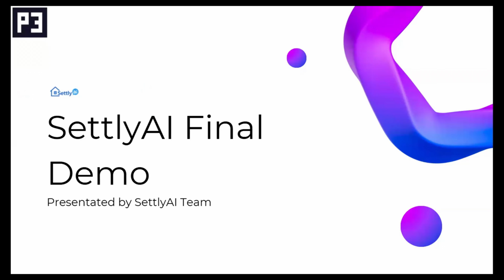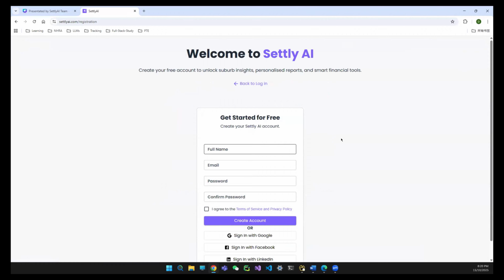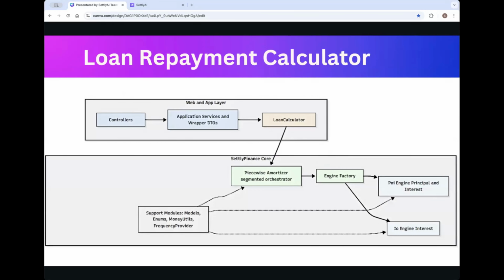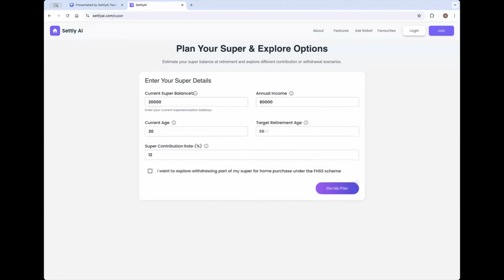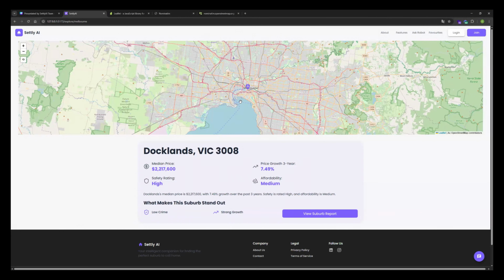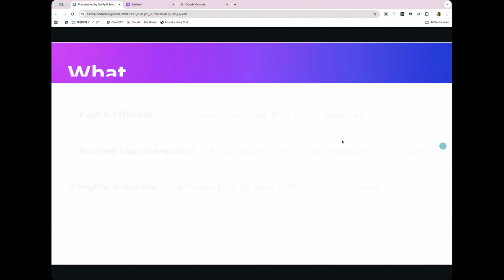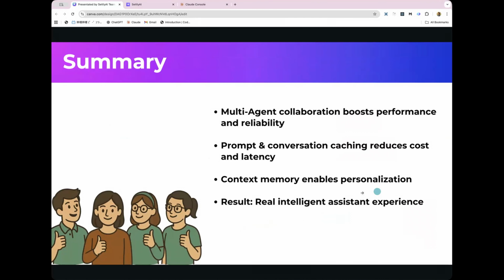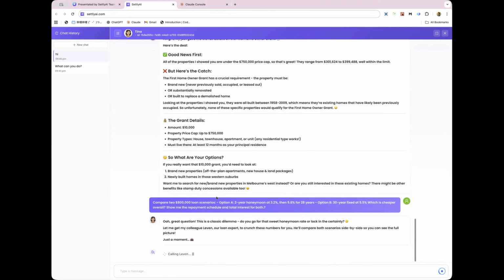Settly AI项目 Final Demo展示 | 26期P3职业孵化器 | 澳洲IT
Settly AI致力于开发一个以用户为中心的澳洲个人金融智能助手平台，通过一系列交互式小工具和 AI 解释功能，帮助用户在不构成金融建议的前提下，通过清晰的可视化数据、术语解释、智能解读等方式：

- 真正看懂房贷、退休金、贷款选择背后的含义；
- 根据自身情况，比较、思考并做出明智选择；
- 在人生重要转折点（如首次置业）获得安心与方向感